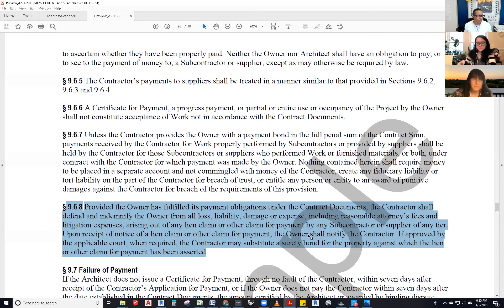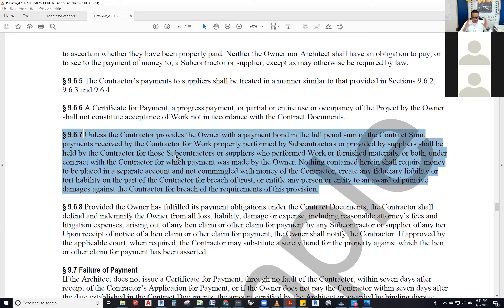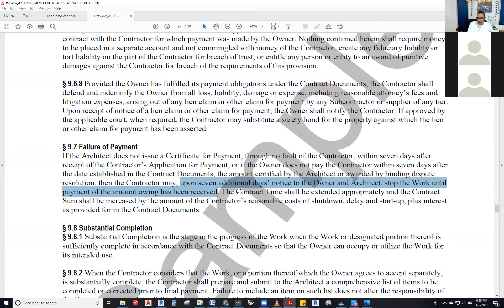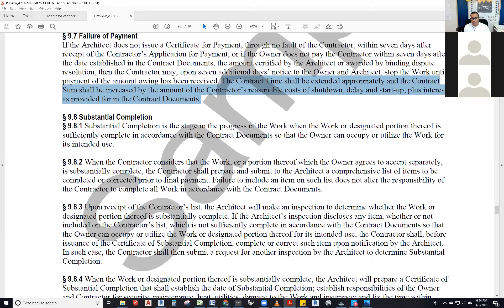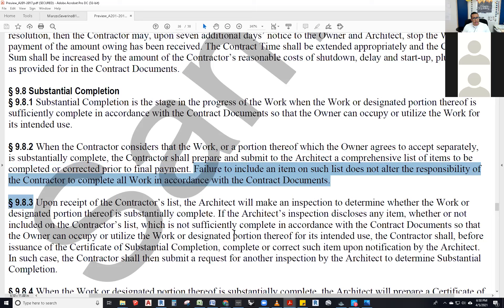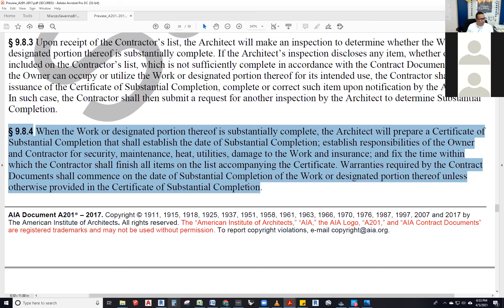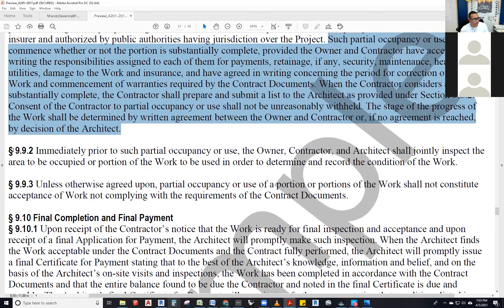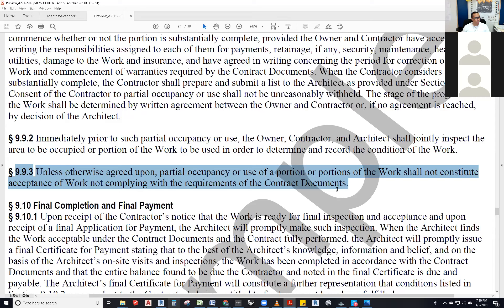PRACTICE MANAGEMENT A 201 ARTICLES 9 6 2 9 9 3